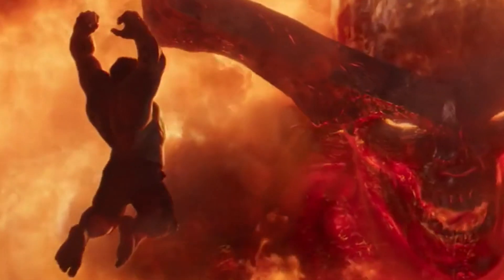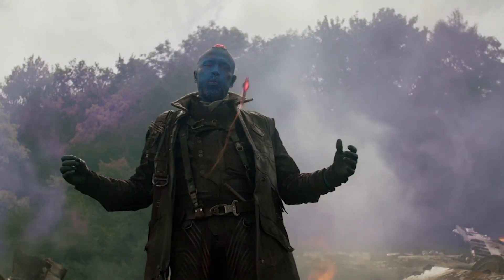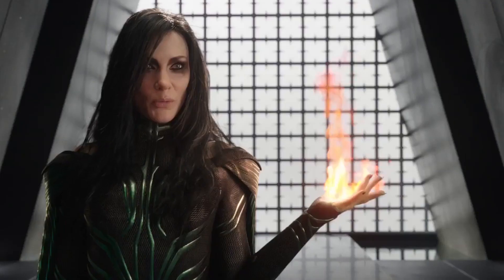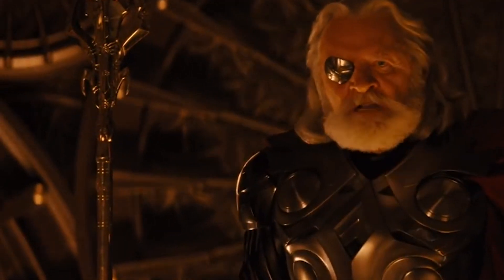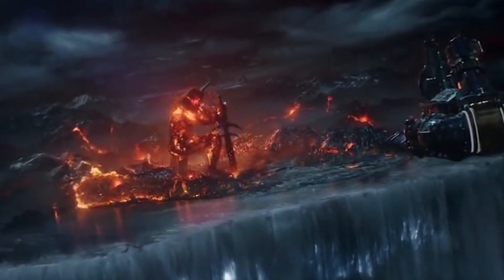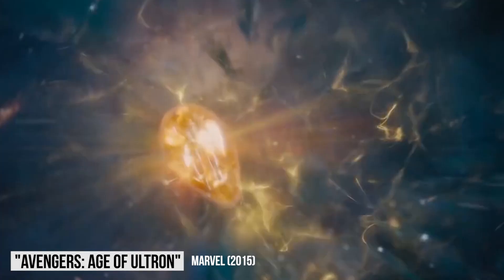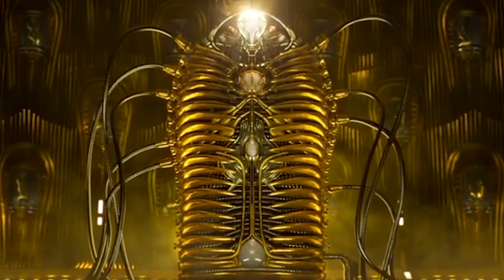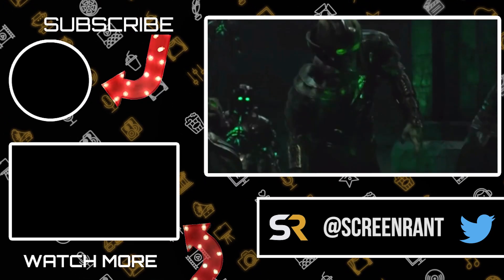5 Of The Most Powerful Artifacts In Marvel Movies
They may not be the most popular items in the Marvel Cinematic Universe, but they just might be the most powerful!

When it comes to the Marvel Cinematic Universe, it’s not just the superheroes that are immensely powerful. There are certain artifacts sprinkled throughout the galaxy that have some pretty serious abilities. From Asgardian spears to cosmic birthing pods (ew!) let’s take a look at some insanely powerful items in the MCU that either have had, or WILL have some massive implications for our favorite Marvel heroes.

Featuring:

Yaka Arrow
Although it takes some training to use this thing properly, Yondu Udonta showed us just how powerful this artifact can be.
The Eternal Flame
In Thor: Ragnarok, Hela walked right past an Infinity Stone because this was in the room. That should you that the Eternal Flame is pretty serious.
Gungnir
Thor has Mjolnir. Odin has Gungnir. Or rather “had” (Rest in Peace.) This isn’t your typical everyday kind of spear!
Book of Cagliostro
When a book has a direct connection to The Dark Dimension as is able to draw power from an Infinity Stone, you’d better believe that thing is powerful.
The Cosmic Cocoon
For the most powerful artifact in the galaxy (other than The Infinity Gauntlet) we haven’t heard much about Adam Warlock’s birthplace. That may be about to change.